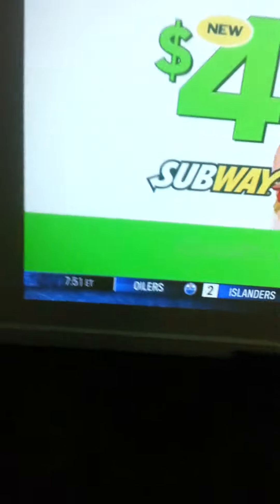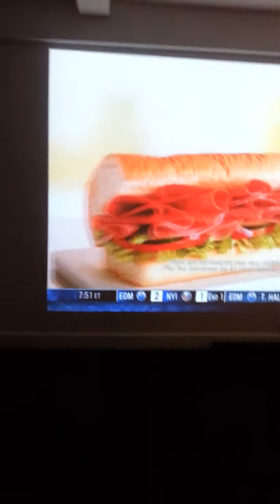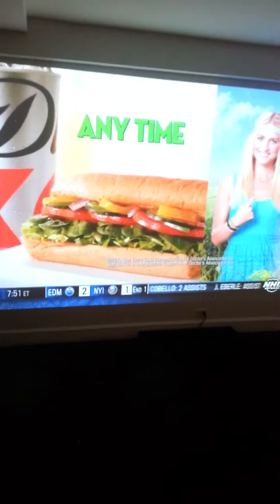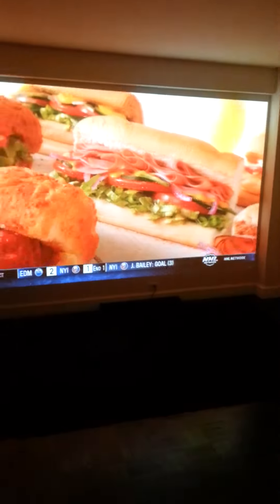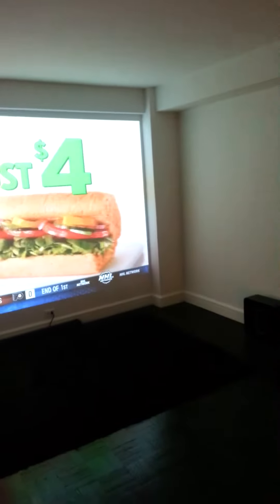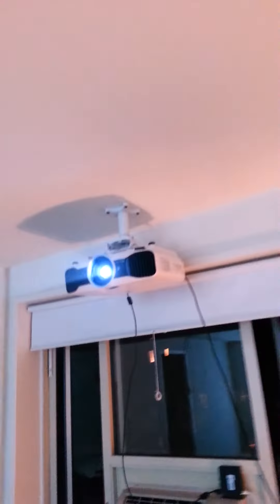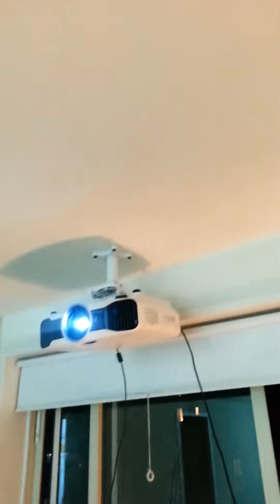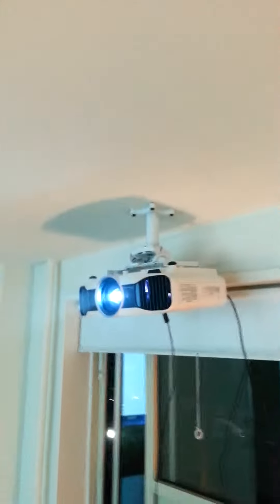Projector Installation Manhattan Stuyvesant Town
Choice Green projector installation Manhattan New York City Peter Cooper village Stuyvesant Town , fully insured, Cement ceiling, nyctvmountingikea.com